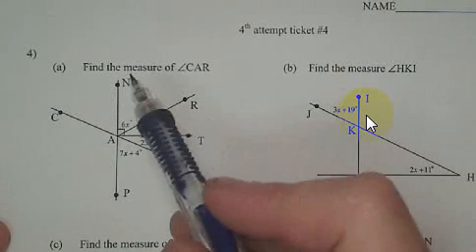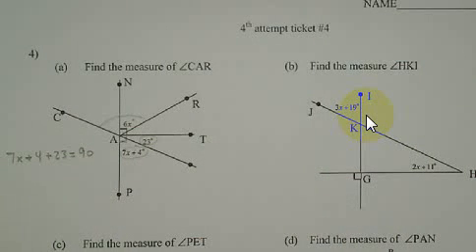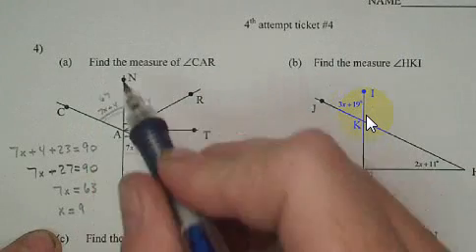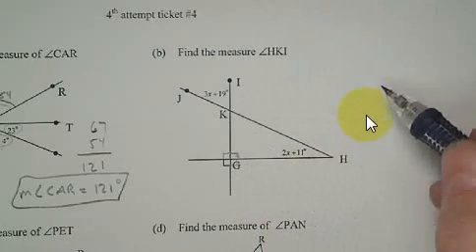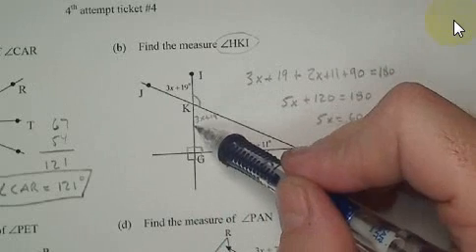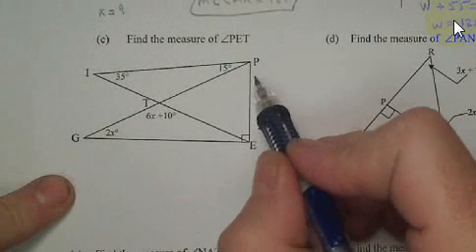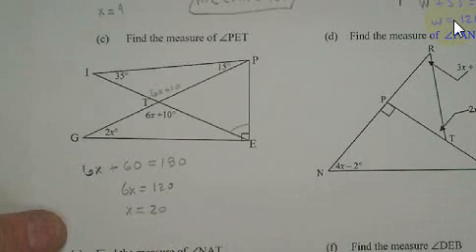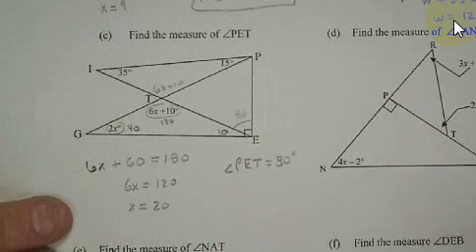Int 2 4th attempt #4